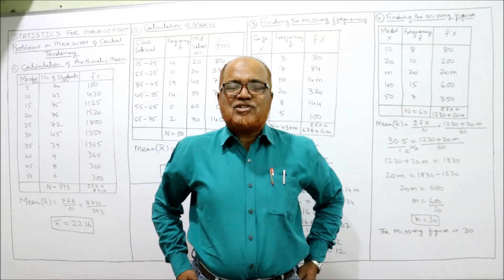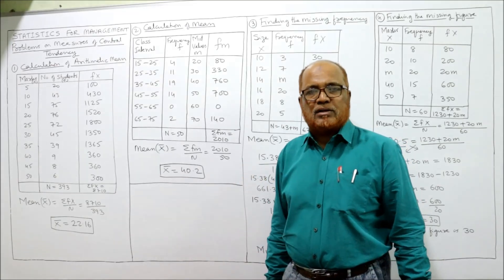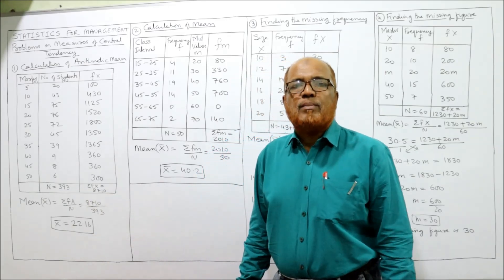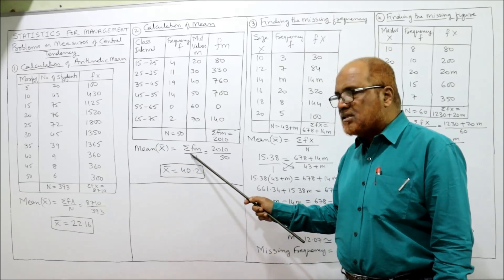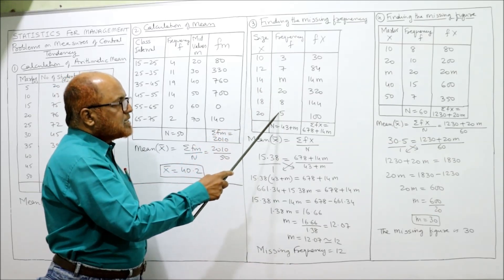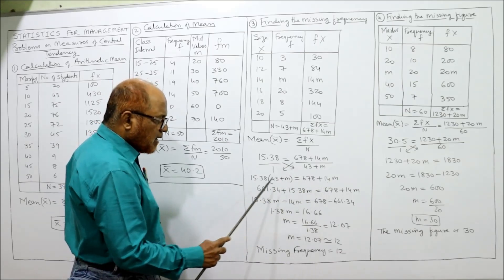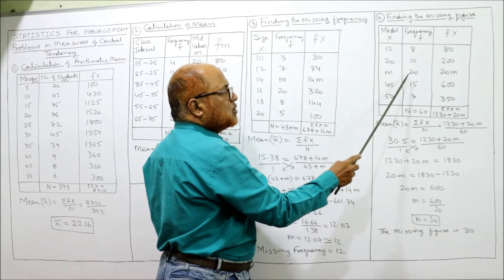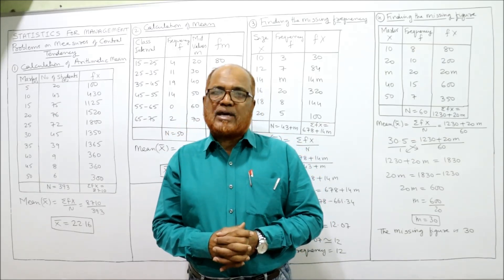Statistics for Management II Measures of Central Tendency II Problems II Part 1 II Khans Commerce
Problems and Solutions on Measures of Central Tendency
measures of central tendency introduction
measures of central tendency theory
meaning of averages

I have explained in detail the theory of measures of central tendency,  the meaning of averages,  methods of calculating averages and arithmetic mean, Median,  Quartiles,  Deciles,  Percentiles,  Mode,  Geometric Mean etc. A number of problems are solved on measures of central tendency.   Watch the video till the end to get a complete command on the topic of measures of central tendency.